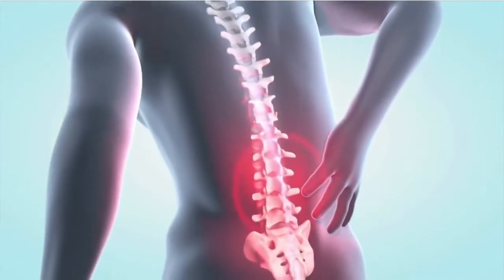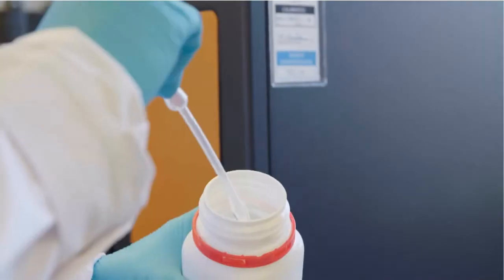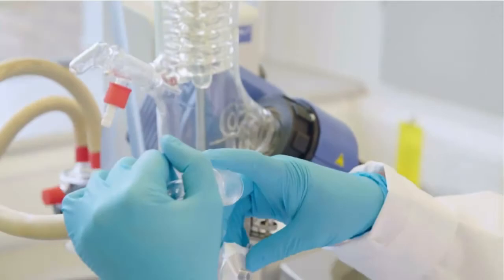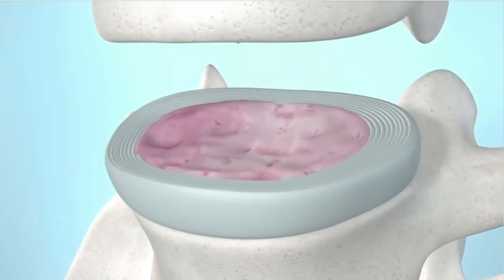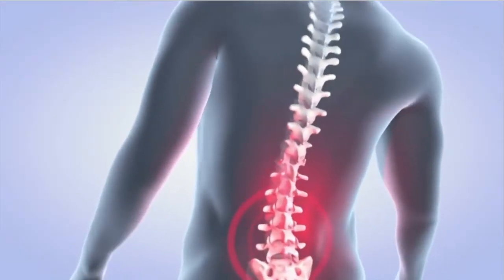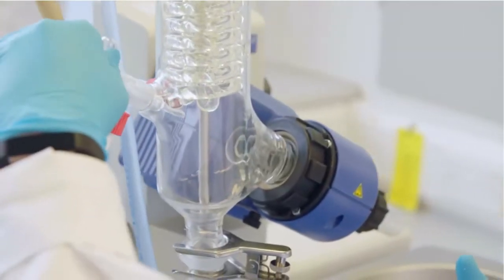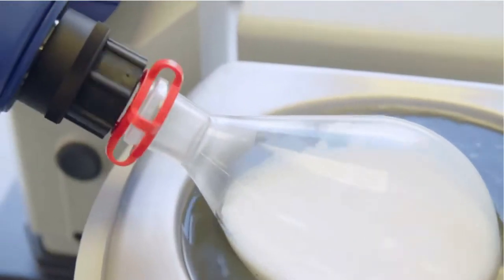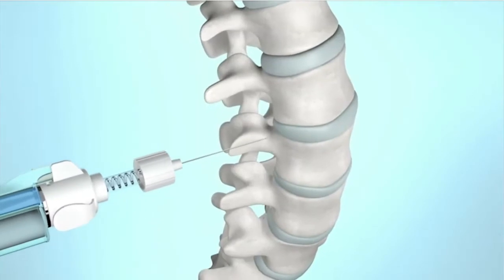Gelmetix Company Overview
Back pain is debilitating and limiting. It forces changes to the way people live and affects their quality of life. Gelmetix addresses the most common cause of this critical problem through an efficient, cost effective and drug-free approach to preventing pain and restoring functionality and movement.

Our patented polymer gel helps to restore the natural integrity of the disc itself. Injected directly, it rehydrates and stabilises, bringing back load-bearing properties and restoring the movement of the patient. Our polymer gel technology also has the potential to be adapted and extended for other uses.